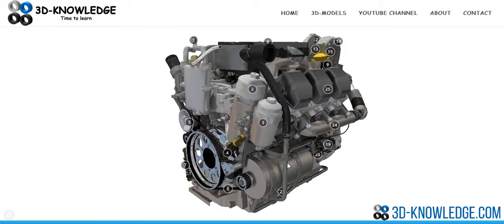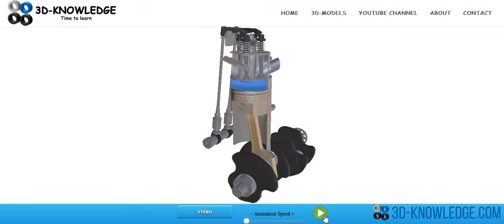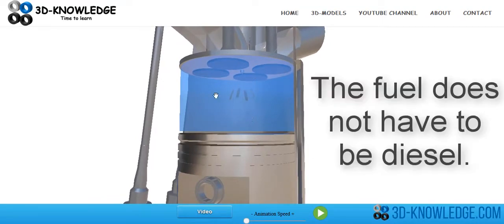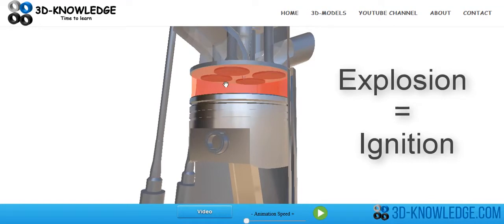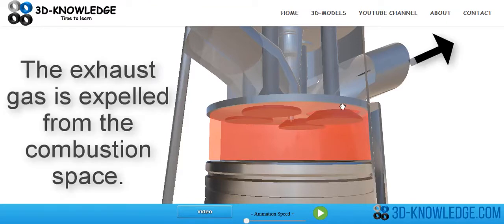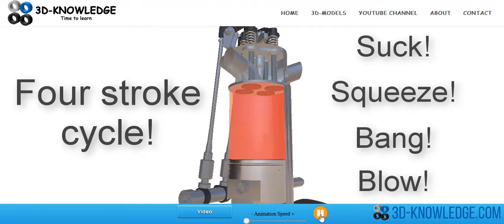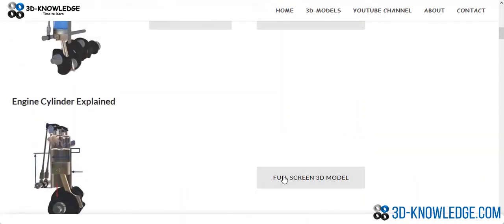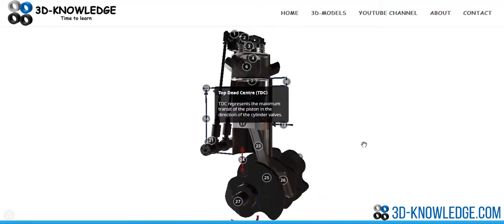4 stroke engine working principal